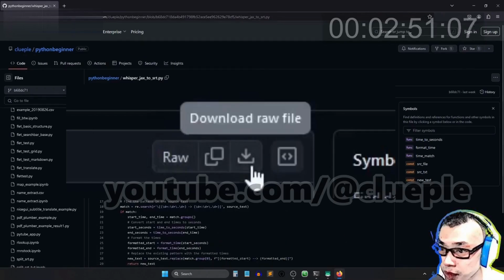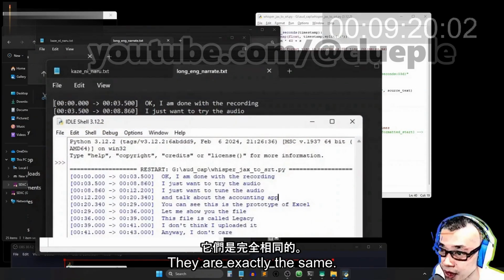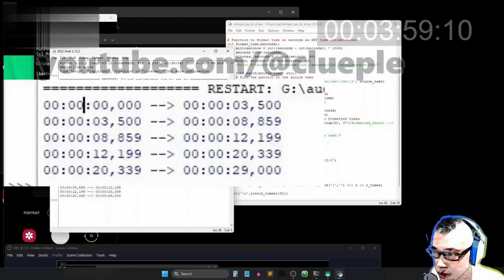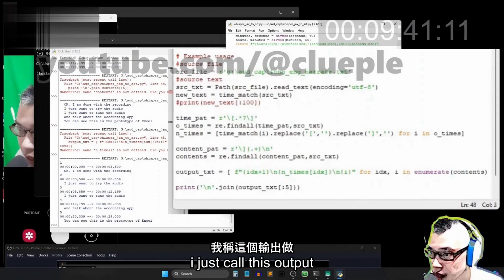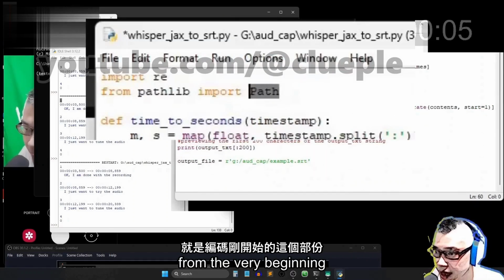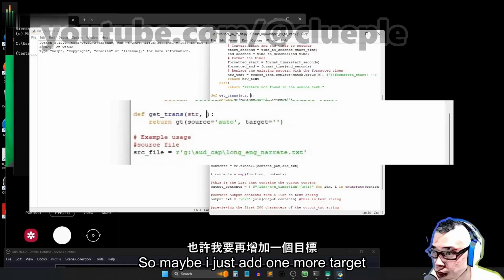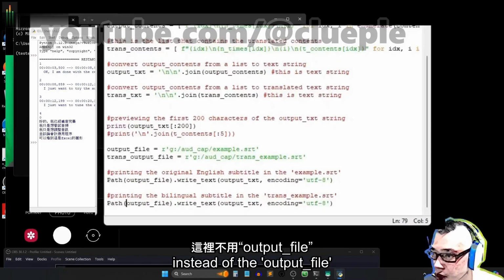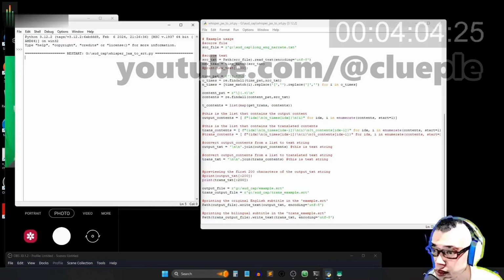Generate AI Bilingual Subtitle For Non-English YouTube Video | Basic Python Skills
I'll walk you through how to generate bilingual subtitle for non-English YouTube video, with just basic Python skills.

0:18 Translate non-English YouTube video to English
1:25 Download python script template
2:50 Convert AI-generated subtitle to YouTube-friendly English sub format
13:06 Save English subtitle to local drive
14:54 Create bilingual subtitle from the English subtitle
21:38 Save both English and bilingual subtitle to local drive
23:14 Upload subtitles to YouTube